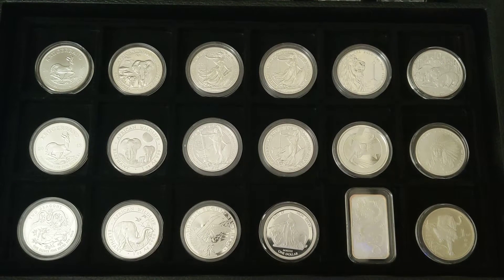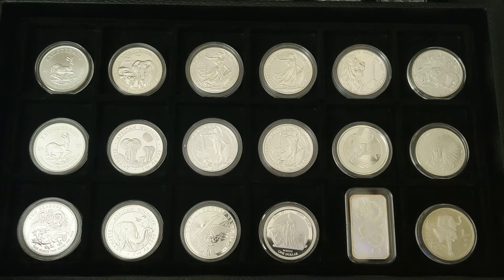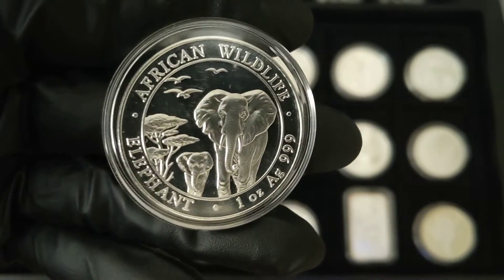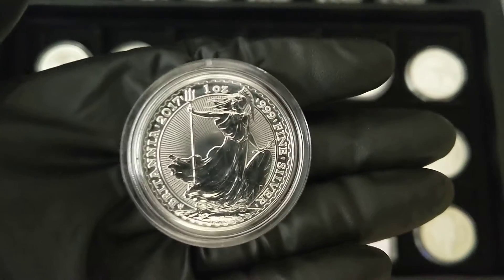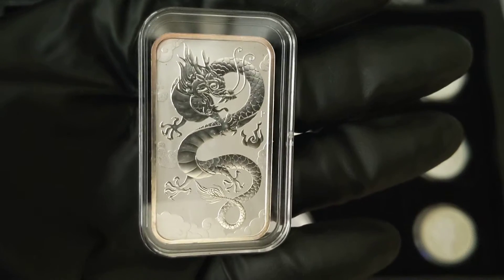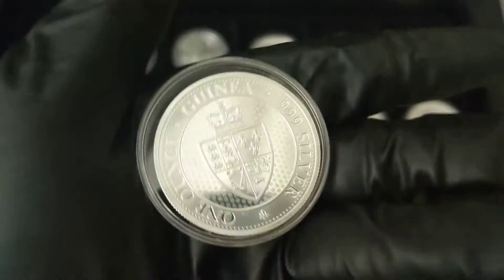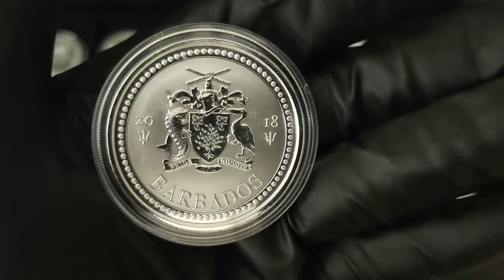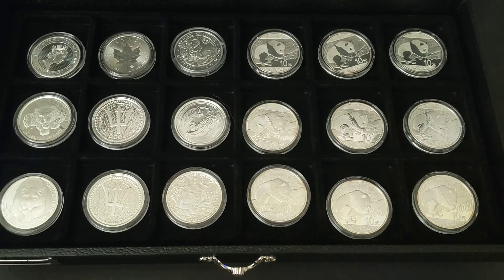Community Trade - 8 ozs of Premium Silver Coins for a 1/10 oz American Gold Eagle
Hi Everyone,

This is my first community trade video!  My goal is to simplify my stack, add some fractional gold eagles, and do it in a way that benefits the community.  For this trade, I will be offering 8 ounces of premium silver coins for a 1/10 ounce American Gold Eagle.  That is an 80:1 Gold to Silver Ratio (GSR) which I think is a fair deal, with or without premiums.

We will exchange addresses and pay for our own shipping.  For now, I will only be doing trades with community members with US addresses since the cost of international shipping is somewhat prohibitive.

Below is a list of coins for reference:
2018 Armenia Noah’s Ark
2019 Australia Silver Dragon Bar = 250k mintage
2018 Barbados Trident = 30k mintage
2018 Barbados Trident Pineapple Privy = 5k mintage
2019 British Virgin Islands Una and the Lion = 50k mintage
2018 Cameroon Dragon = 25k mintage
2019 Cameroon Cheetah = 25k mintage
2018 Canada Incuse Maple = 250k mintage
2017 Chad Deathstalker Scorpion = 50k mintage
2017 Chad Lion = 50k mintage
2013 China Panda
2016 China Panda
2017 Ghana Leopard = 50k mintage
2017 Great Britain 20th Anniversary privy = 120k mintage
2018 Great Britain Oriental Border = 100k mintage
2018 Great Britain Trafalgar Square = 50k mintage
2018 Great Britain Two Dragons = 50k mintage
1986 Singapore Tiger = 10k mintage
2015 Sioux Buffalo
2014 Somalia Elephant
2015 Somalia Elephant
2018 Somalia Elephant
2018 Somalia Elephant 15th Anniversary = 15k mintage
2018 South Africa Krugerrand
2019 St. Helena Guinea

Alpha